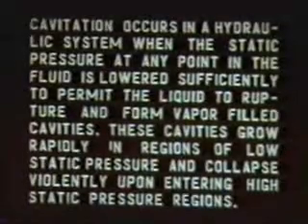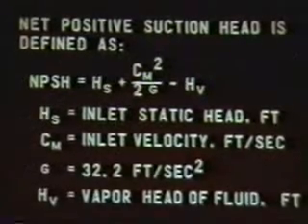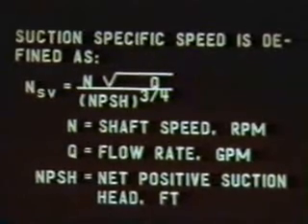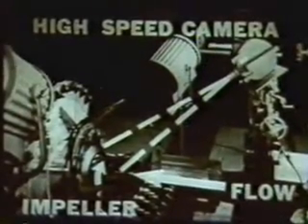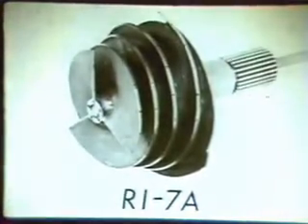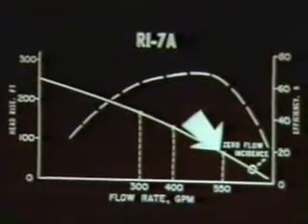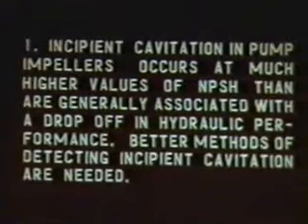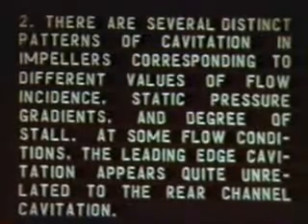42 Cavitation in mixed Pumps